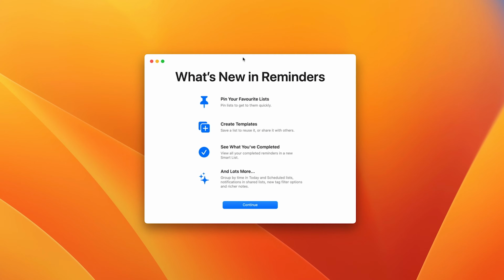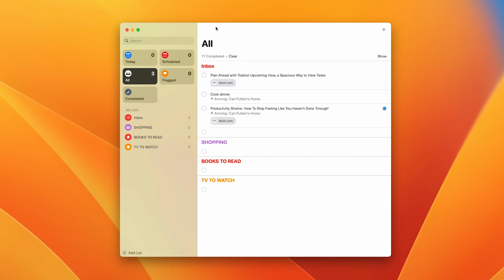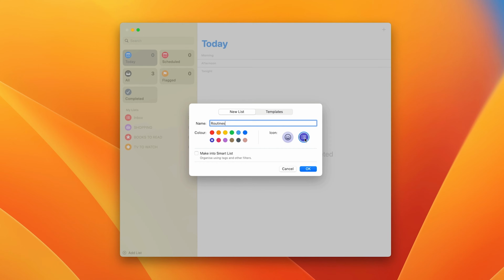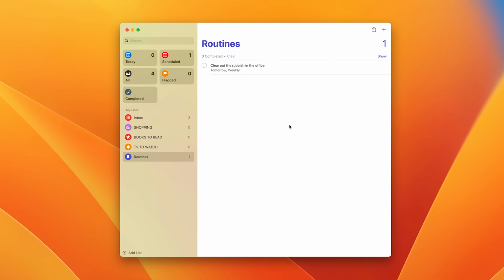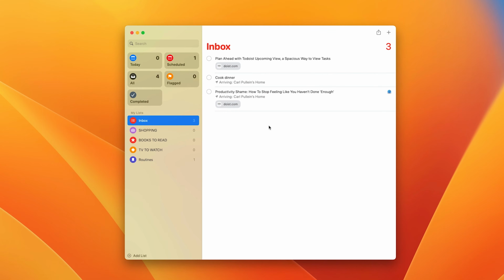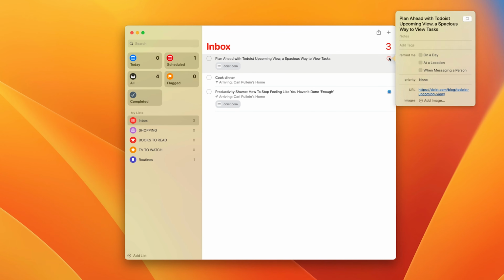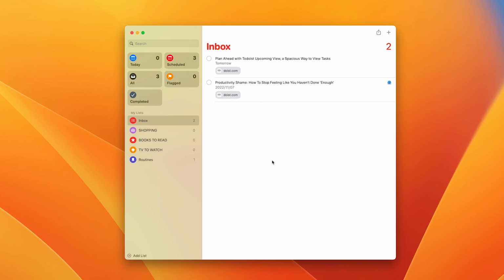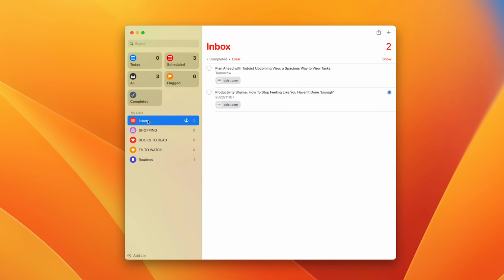Beginners' Guide To Apple Reminders. Part 1 Creating Lists.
Apple have done a lot of work over the last two years to make Reminders a basic, but reliable task manager. In this new series, I show you how to get things started.